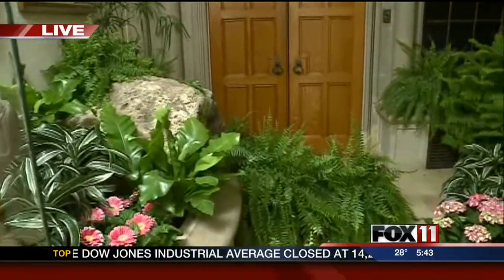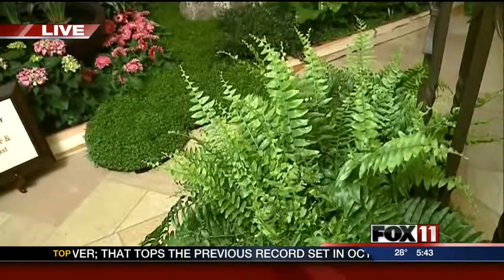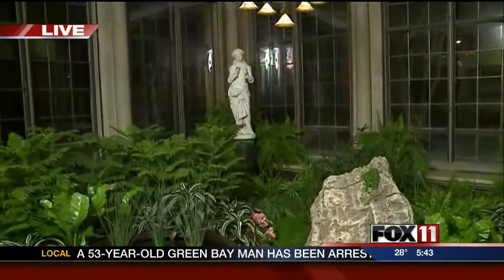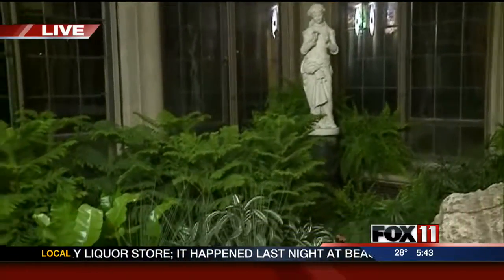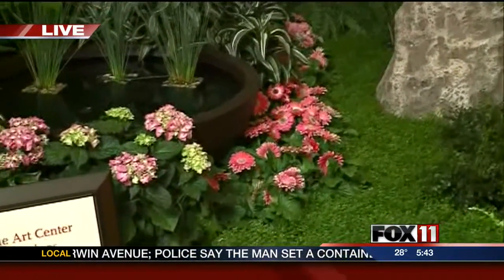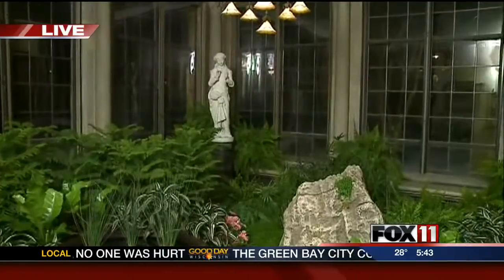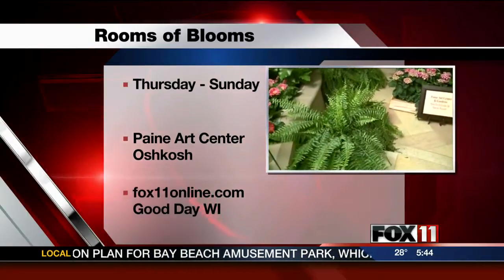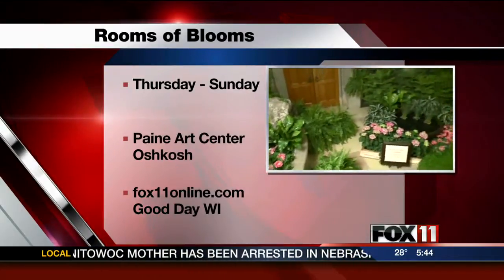GDW5 rooms of blooms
lots o blooms